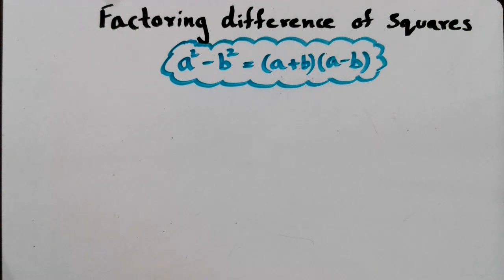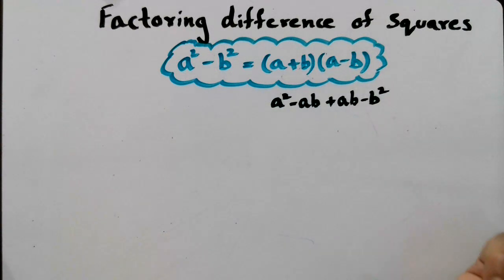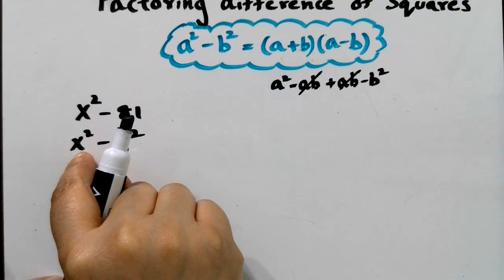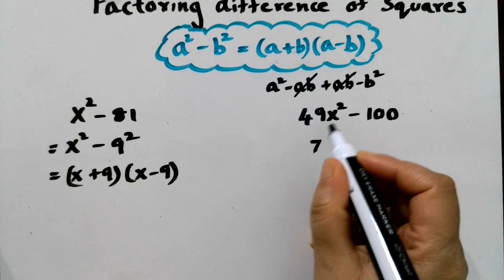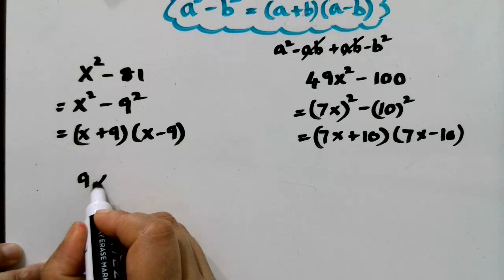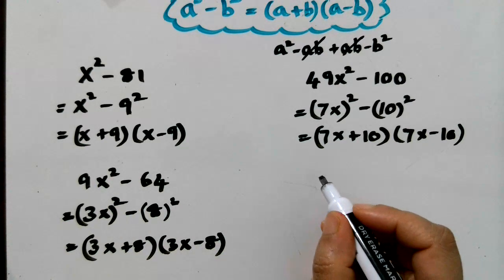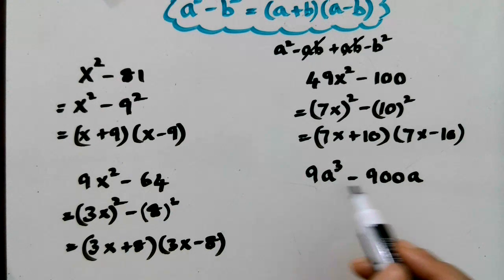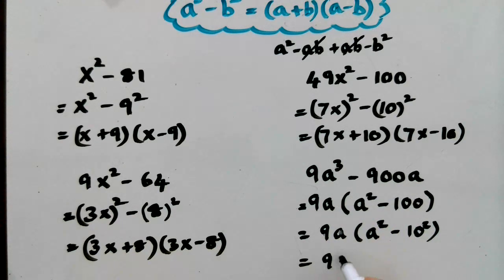Factoring Difference of Squares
This video explains how to factor difference of squares using different examples.